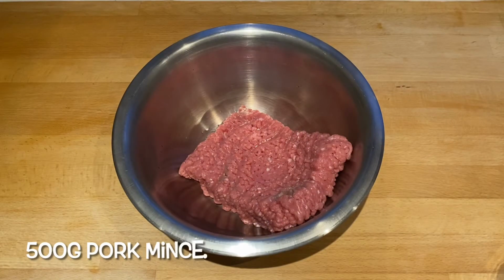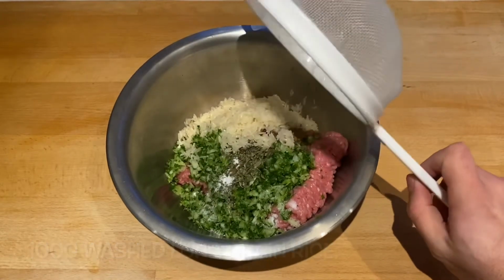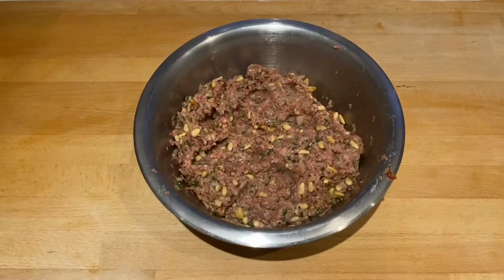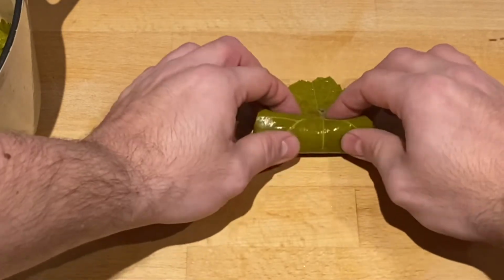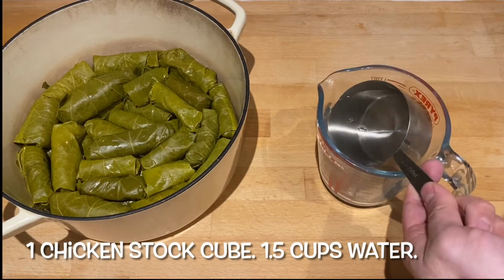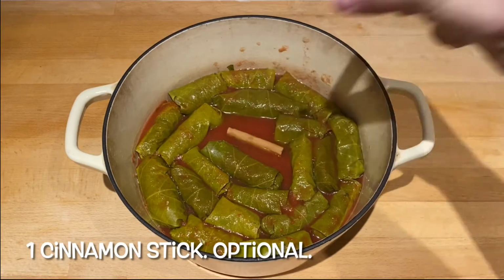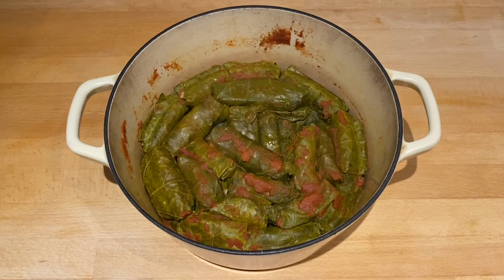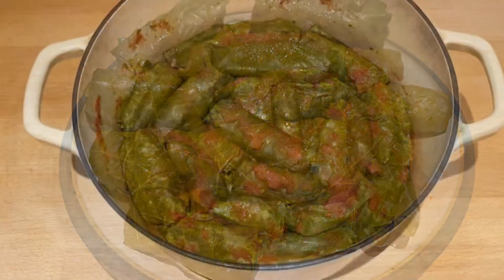Koupepia - Cypriot Stuffed Vine Leaves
Koupepia

Hello :) today I’m going to show you the Cypriot version for dolmades, they are called koupepia.
This is my yiayia’s recipe, most Cypriot koupepia have the same ingredients though. I have changed one thing, and added pine nuts, I love the texture they give. So even though they aren’t a traditional ingredient I really think they work.
I’m using long grain rice because it’s how we have always done it, some people think you should only use risotto rice, but I find it makes the dish heavier and I don’t want that. Some people also pre cook the filling but that isn’t how we do it, and I think it works better this way.
I hope you enjoy this recipe :)

Makes about 50

Ingredients:
1 jar of vine leaves
500g pork mince
100g long grain rice
1 onion
Small bunch of parsley
1 tsp salt, pepper, cinnamon and dried mint
100g pine nuts (optional)
200g tomato passata
Juice of half a lemon
3 tbsp extra virgin olive oil

For the liquid:
200g tomato passata
1.5 cups water
1 chicken stock cube